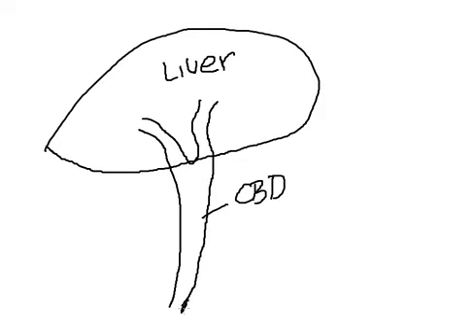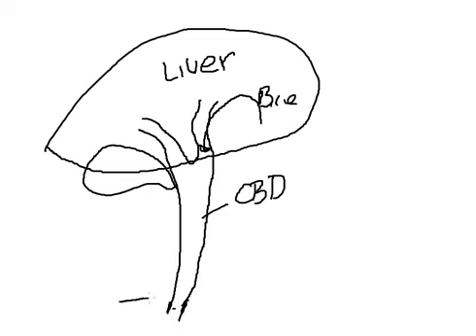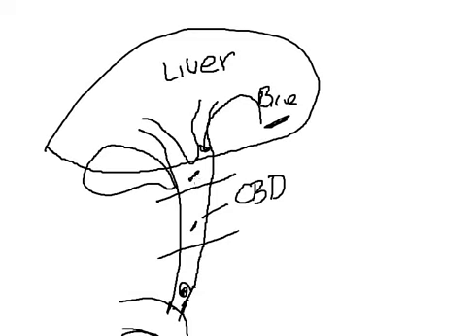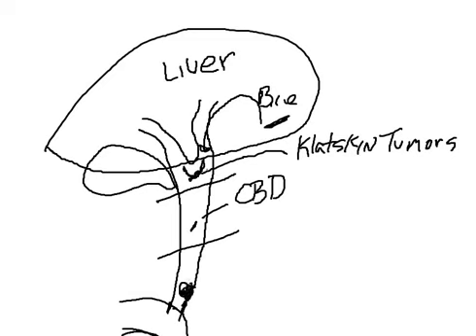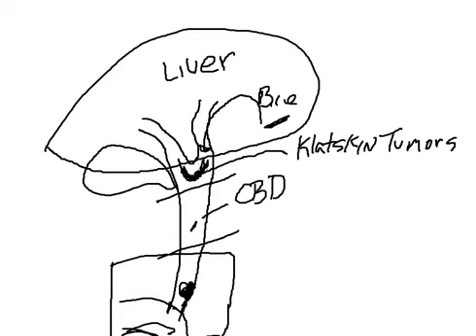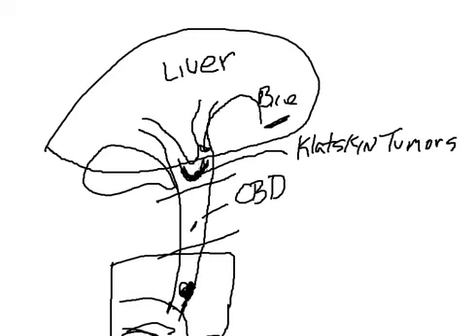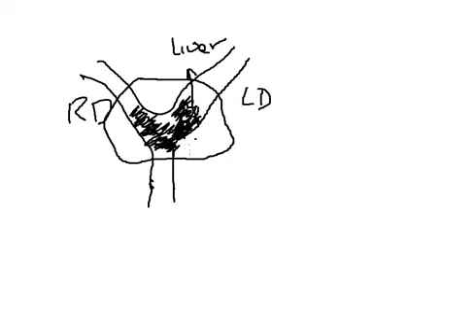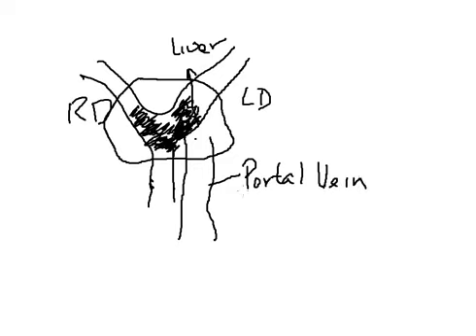Bile Duct Cancer - Klatskin Tumors